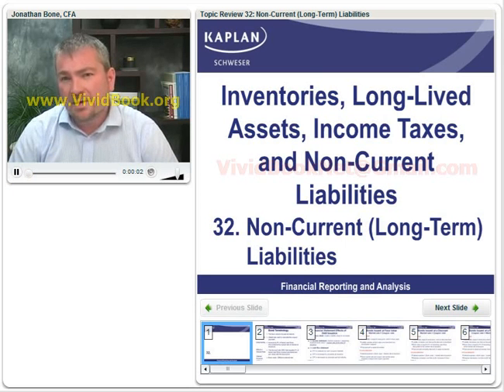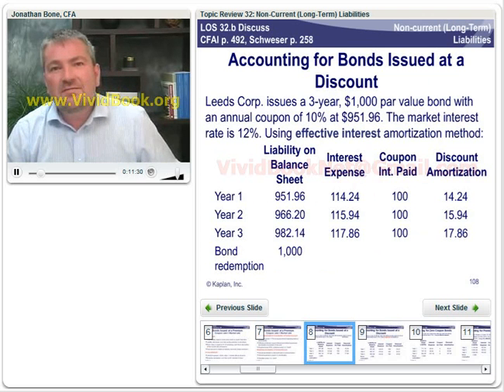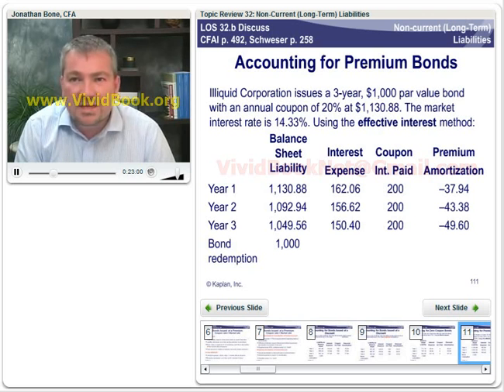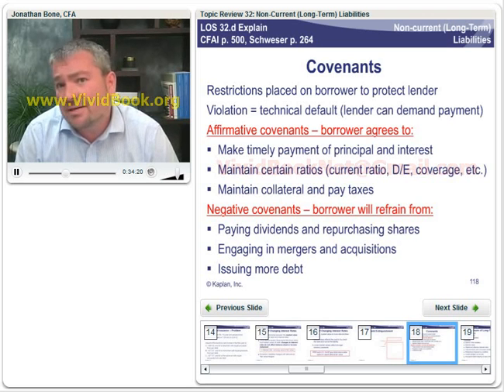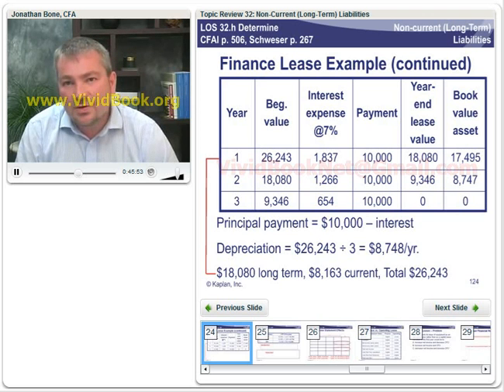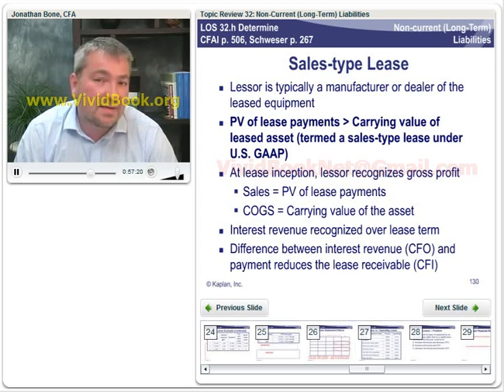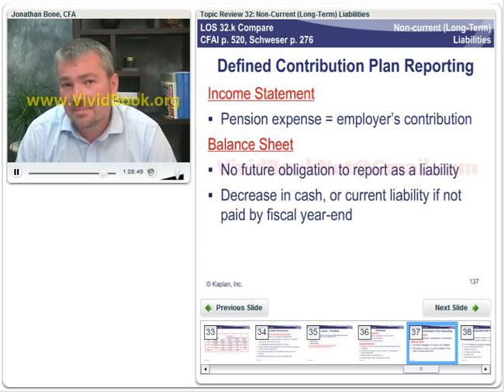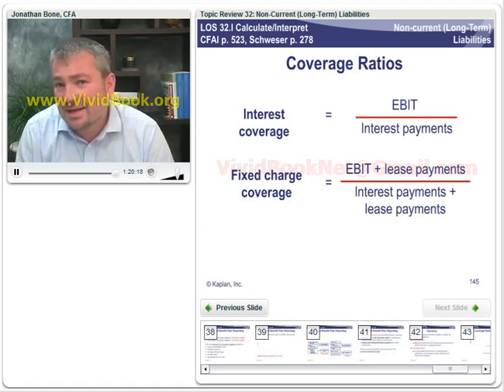2013 CFA L1 Videos CD09 T R 32